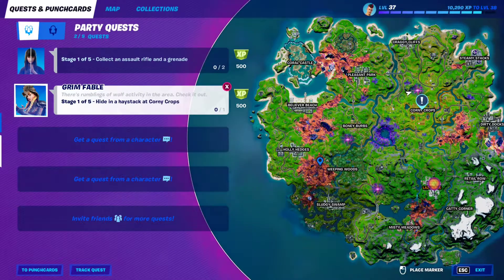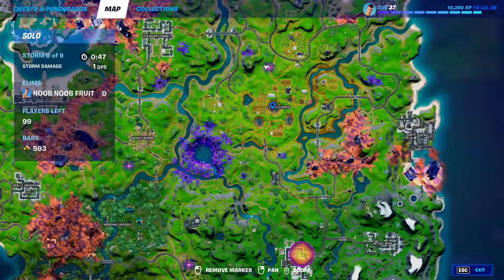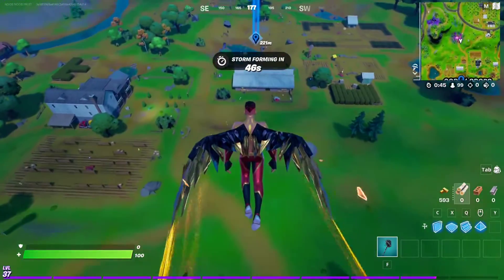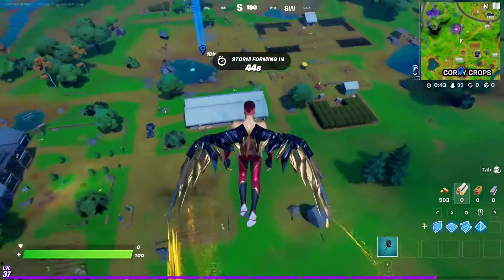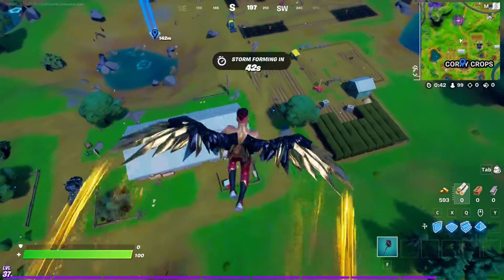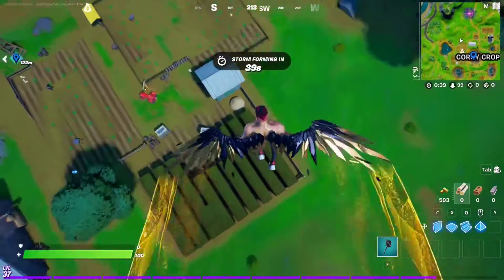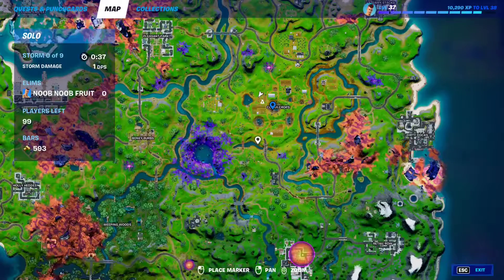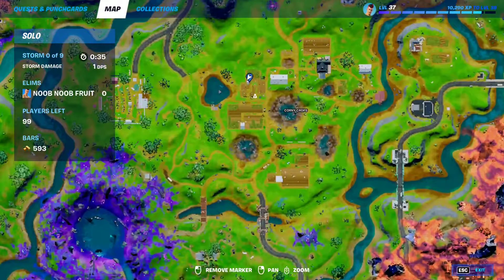Hide in a haystack at Corny Crops (1) | Grim Fable Wolf Activity Questline - Stage 1 of 5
Fortnite All Grim Fable Quests - Grim Fable Characters Punchcards Guide - How to Complete All Grim Fable Challenges - Talk to Grim Fable and Complete the Wolf Activity Questline

Stage 1 of 5 - Hide in a haystack at Corny Crops (1)
Stage 2 of 5 - Destroy beds in Holly Hedges or Pleasant Park (3)
Stage 3 of 5 - Collect a Harpoon Gun (1)
Stage 4 of 5 - Hunt a Wolf (1)
Stage 5 of 5 - Emote within 10m of Wildlife (1)